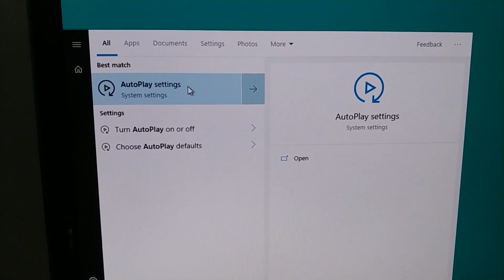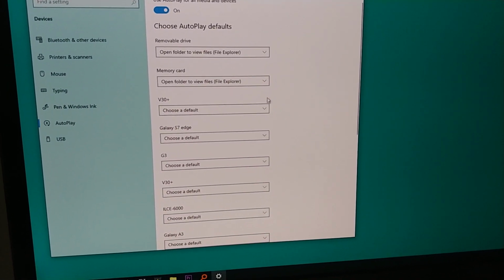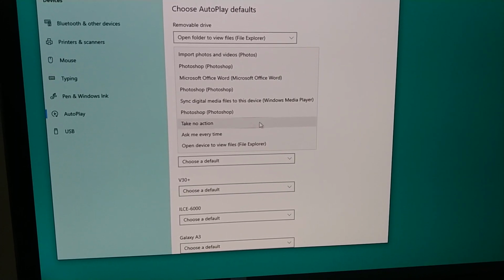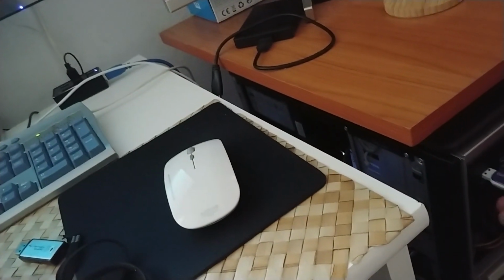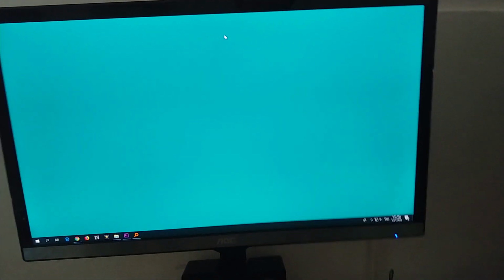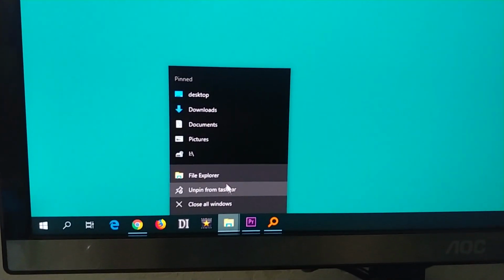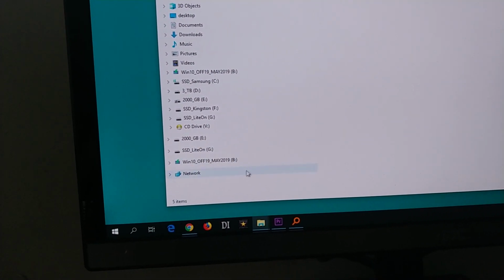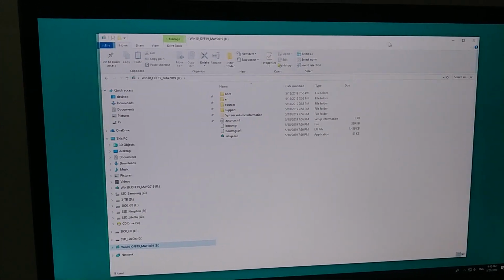How to Stop File Explorer from opening when a USB flash drive is inserted (Windows 10, AutoPlay)